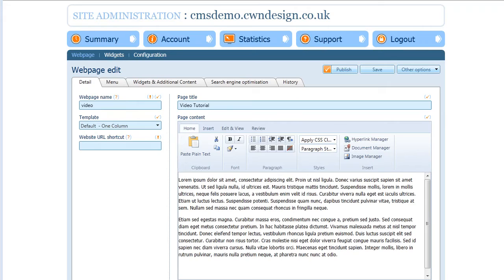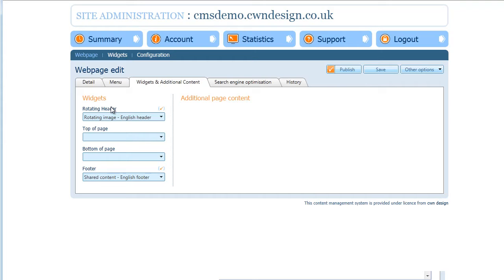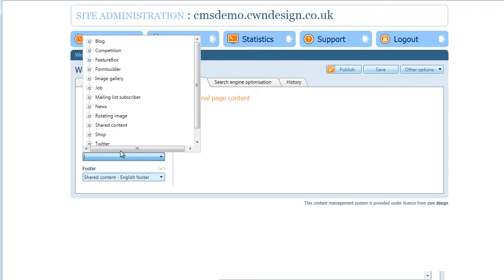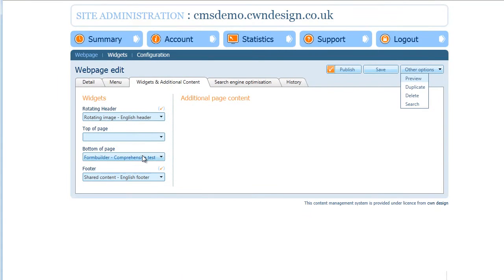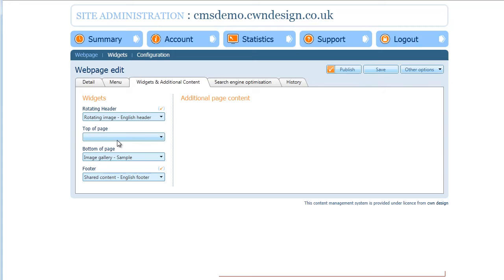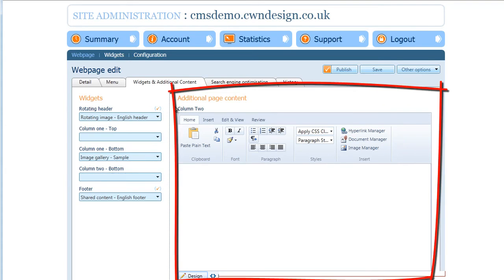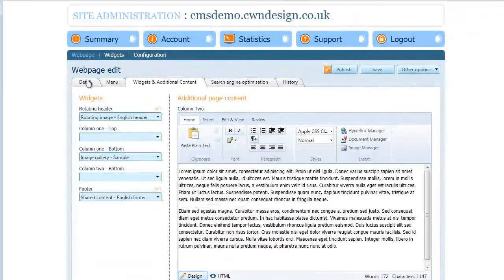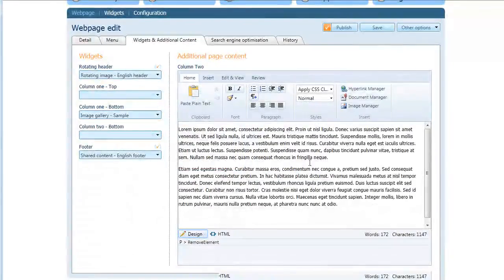How to use Widgets & Additional page content (Basic Skills)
How to use 'Widgets & Additional page content' within the CMS